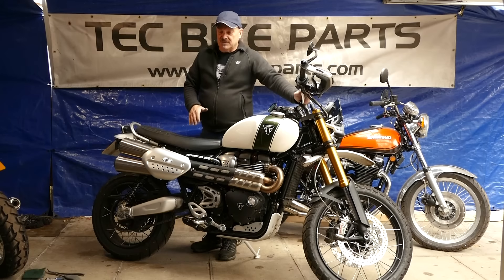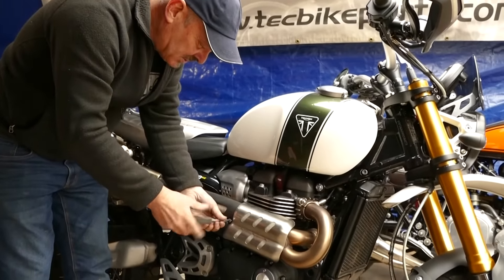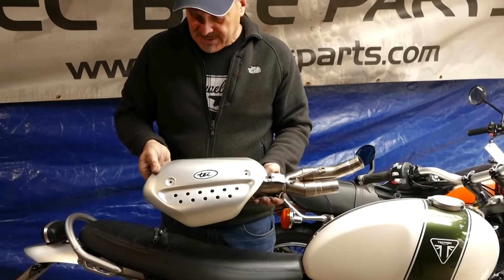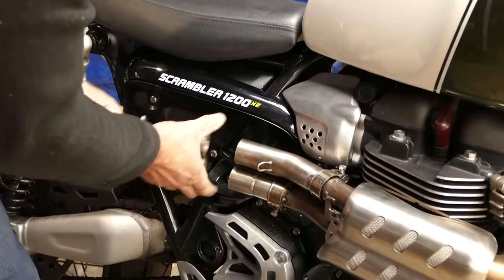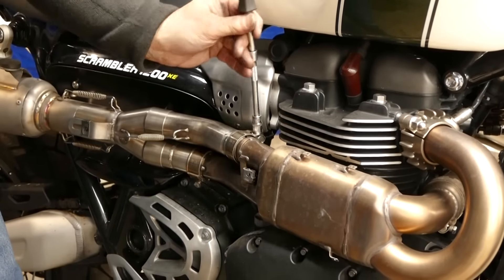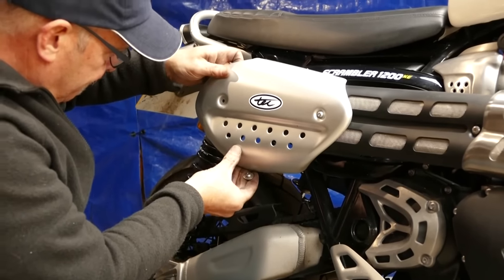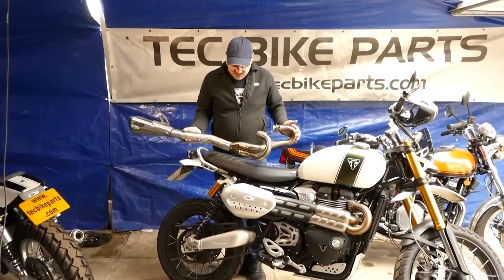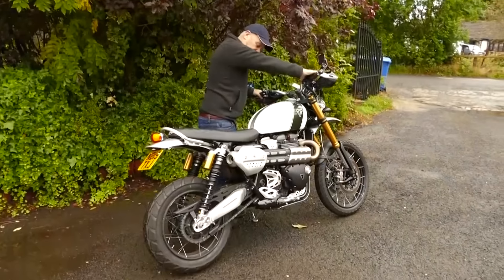BRAND NEW Flank 2-1 Exhaust for Scrambler 1200 | TEC Bike Parts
Out now! The Brand New TEC exhaust system for Scrambler 1200 XE/XC.
Jump to 17:28 to hear the deep rumble of this silencer system.

Cut 2/3rds off the weight of those bloated stock pipes, and get a boost in performance too. The Flank 2-1 can be tuned however you like, with variable mounting points, moddable centre pipe, and supplied with a removable baffle.